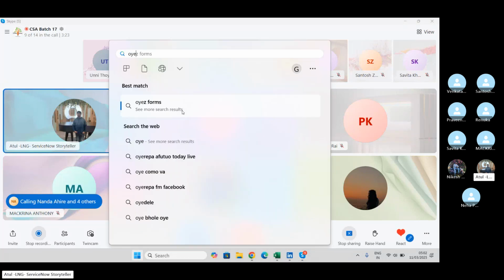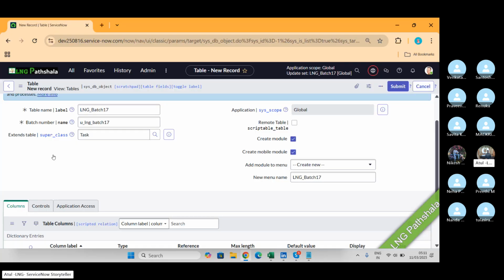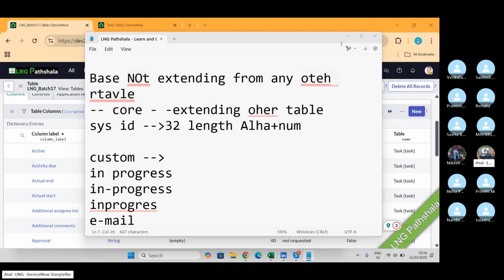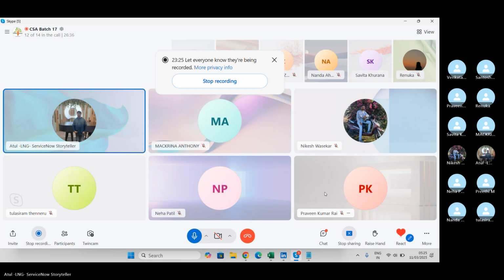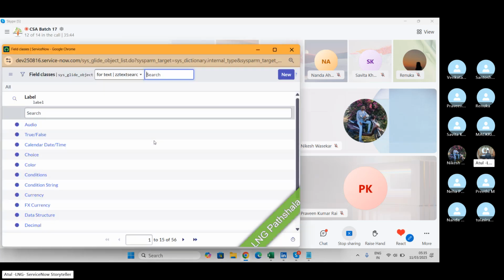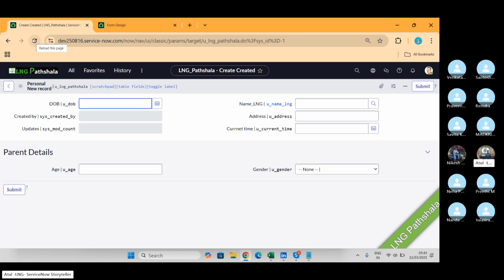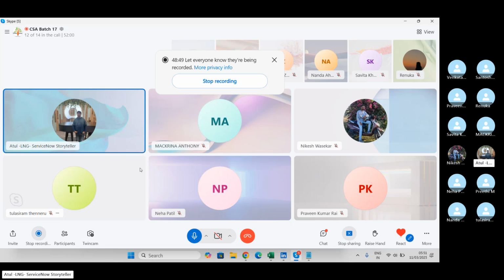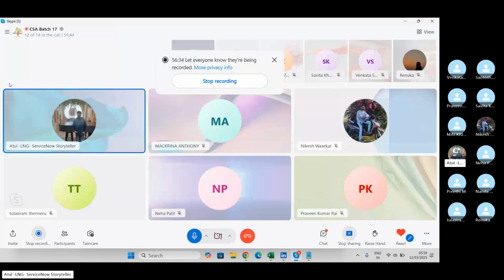CSA Admin Batch17 | Day 7| Table - Fields - Form - Link Type